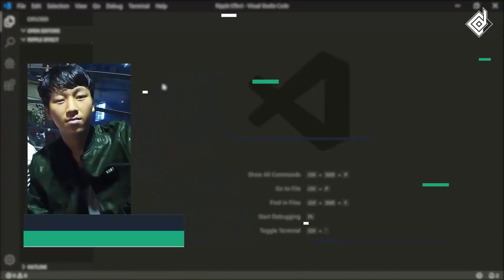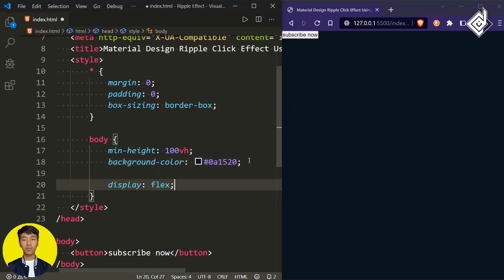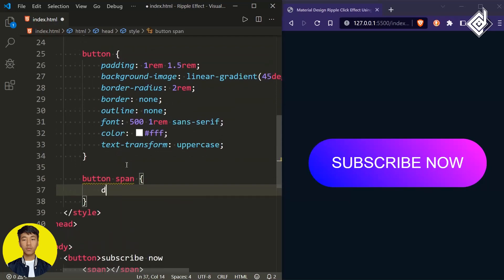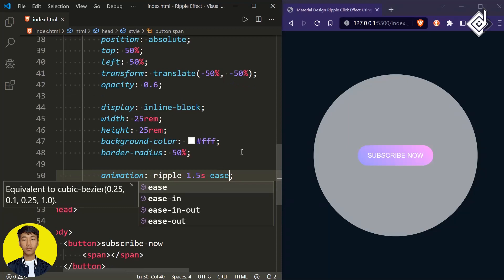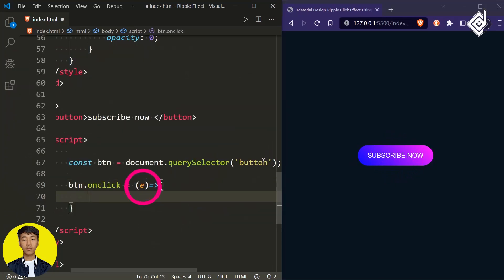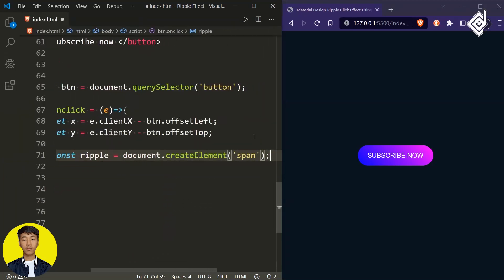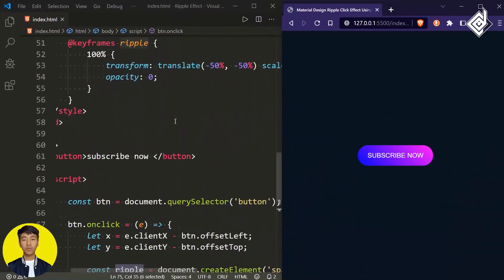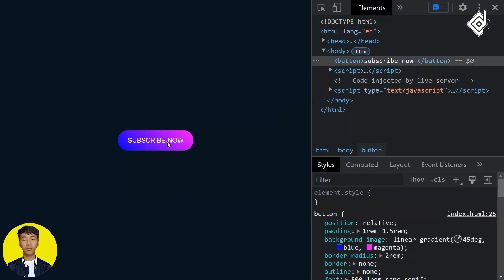Material Design Button Ripple Click Effect Using Vanilla JavaScript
We'll create material design button ripple effect on click. With the help of HTML, CSS & JavaScript I'll show you how to add ripple effect on button when you click.

⌚Timestamps
00:00   Intro
00:40 HTML
01:10 CSS (UI Design)
04:53 JavaScript (Button Click Ripple Effect)
09:20 Outro

🌎 Browser : Brave V.1.46 (Chrome V.103.0)
📝 Code Editor : VS Code
💠 Extensions : Live-Server